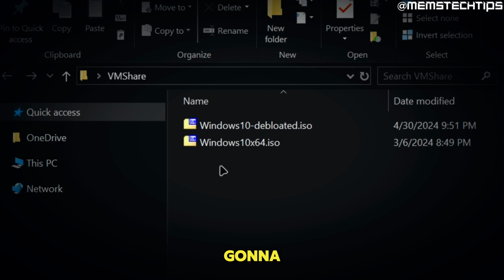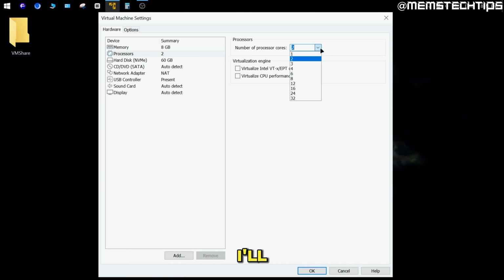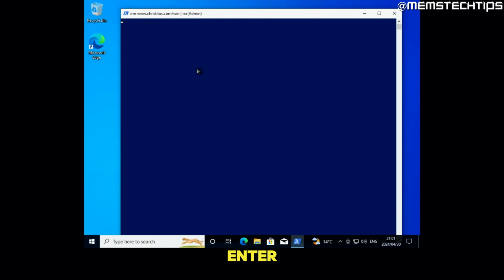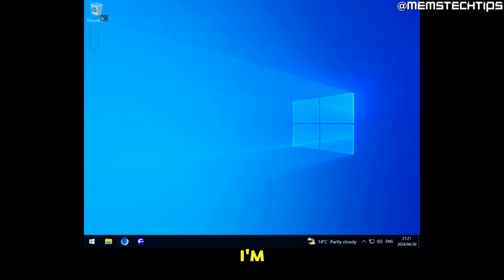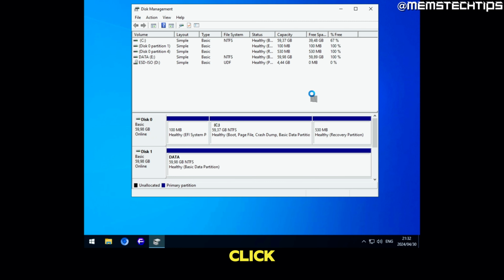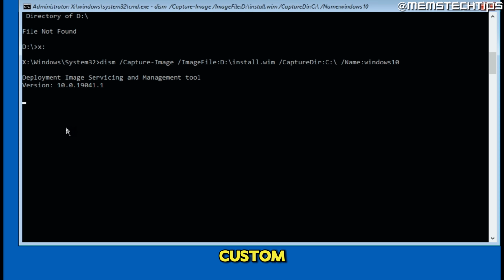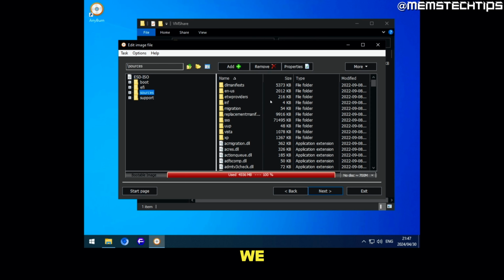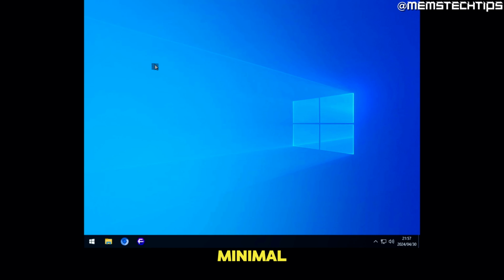Create YOUR OWN Custom Windows 10 ISO for Gaming for FREE! (NOT NTLite or MSMG ToolKit) [Tutorial]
In this tutorial video, I'll show you how to Create Your Own Custom Windows 10 ISO for Gaming for FREE! I recently created a custom Windows 10 ISO file for my own personal use and decided to record and share the process. So, if you've been wondering how to create a  custom Windows 10 iso file without NTLite or MSMG ToolKit, this video is for you as I'll take you through the entire process step-by-step.